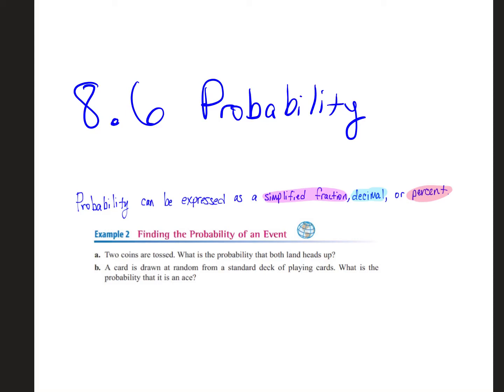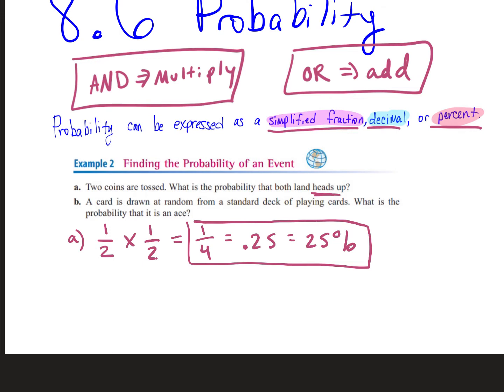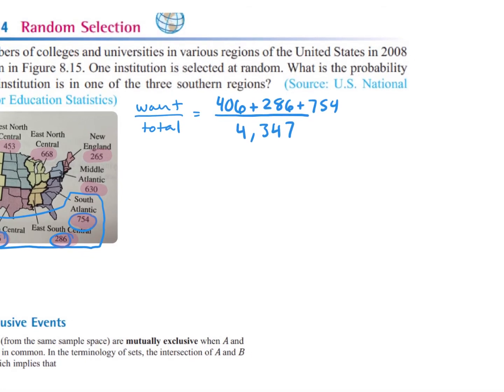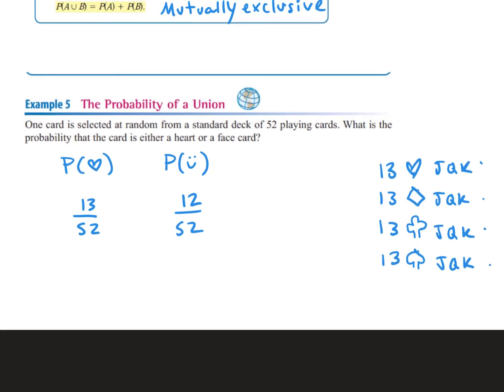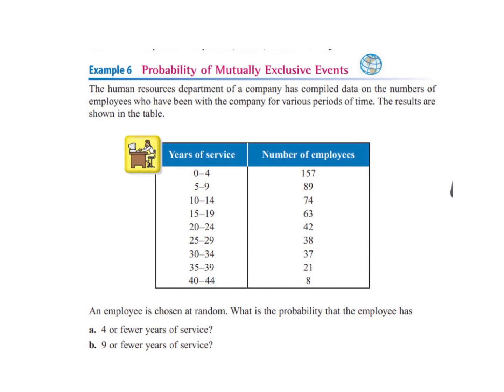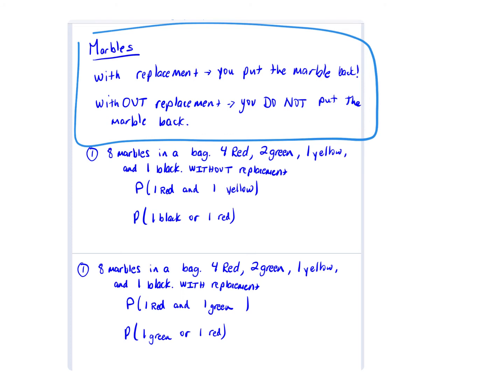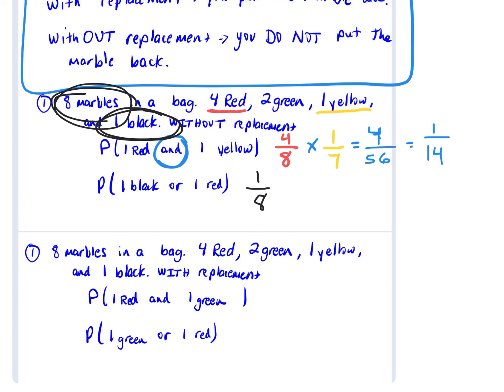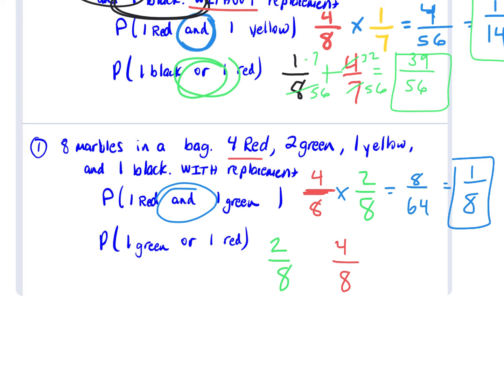4.12 PCH 8.6 Probability Notes.mp4